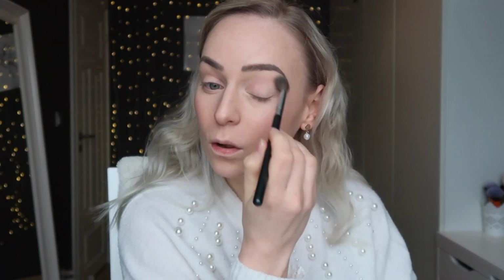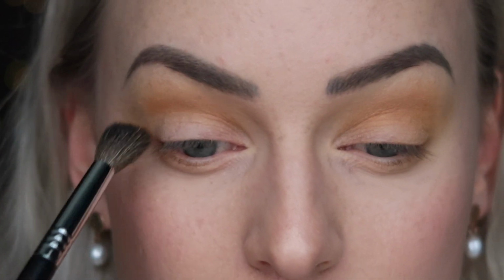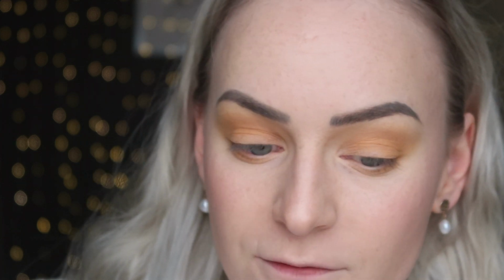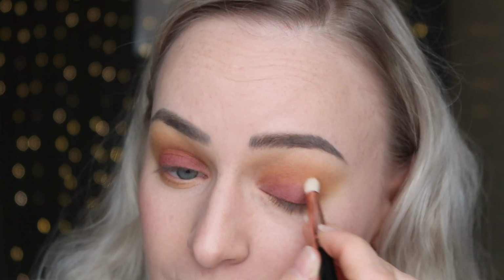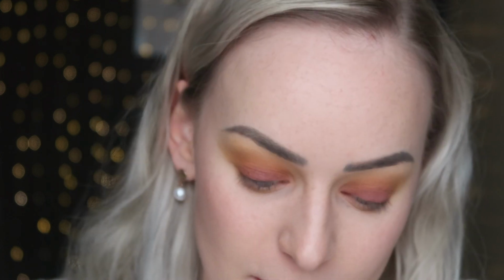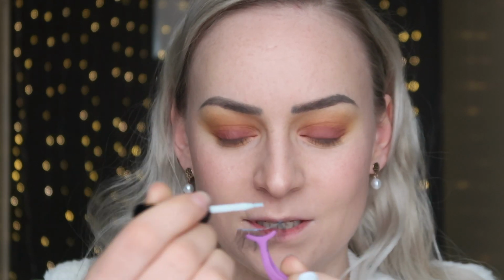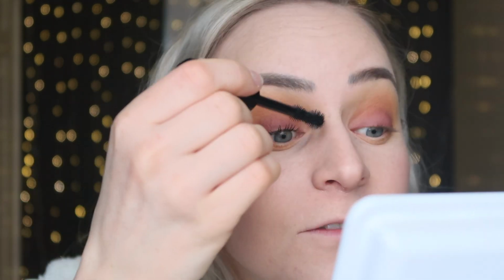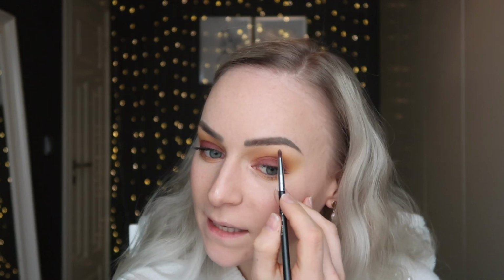Easy Sunset Eye Tutorial 🌄✨// A Chaotic GRWM // TinaE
Hey Beautiful!
Todays video is the latest episode of "Watch me learn how to do makeup". I had so much fun filming this and I hope you have fun while watching it!
I have loved makeup for a long time, but in 2020 I rediscovered it as a creative outlet and I would love some feedback if you have some.

List of products used:
Primer: Beauty Uk Prime Fx Foundation Primer.
Foundation: w7 Photo Shoot Foundation in the shade Buff mixed with Revolution Conceal & Define Concealer in the shade C1.
Setting powder: Ciatè Extraordinary Translucent Powder.
Bronzer: Wet n Wild Megaglo Contouring Palette (Duo).
Blusher: Revolution Blusher Reloaded in the shade Pink Lady.
Highlighter: Revolution Renaissance Glow Palette (discontinued I think).
Brows: Freedom Brow Pomade (discontinued).
Browgel: Nyx Control Freak Clear Brow gel.
Mascara: ManaKadar Beauty Flutter Mascara.
Eyeshadow Palette: w7 On The Rocks.
Lash Glue: Duo Brush on Adhesive with Vitamins (the one with green writing).
Lashes: Lyko Individual Lashes (style 04).
Eyeliner: H&M Colour Essence Eye Pencil in the shade Raw Umber.
Lips: Freedom Pro Butter Lipgloss in the shade D-Ream
Setting Spary: Revolution Sport Fix

Camera: Canon PowershotG7X Mark II